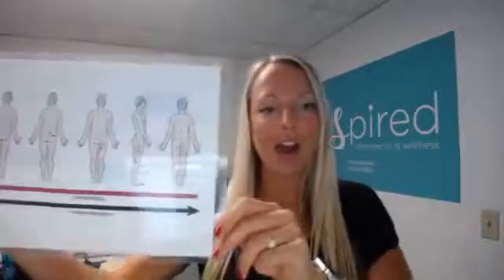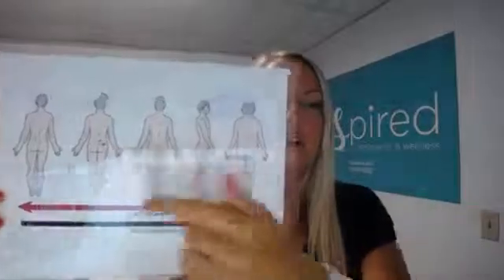Have you ever had nagging back or neck pain that goes into your arms or legs?!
We can help those who have had nagging back or neck pain that radiates into arms and legs!

This ANNOYING set of symptoms can be easily fixed with a therapy we utilize in our office!

Listen in to learn more!